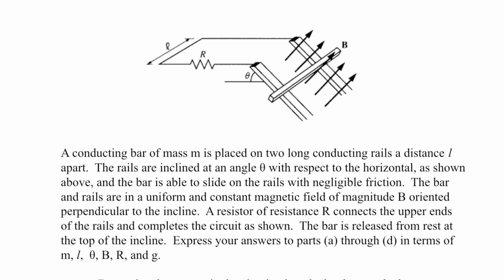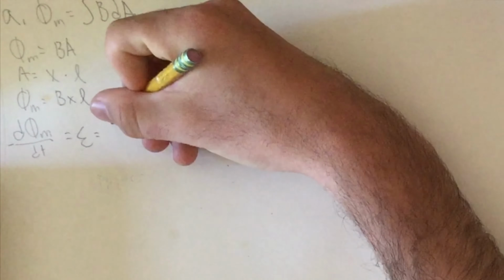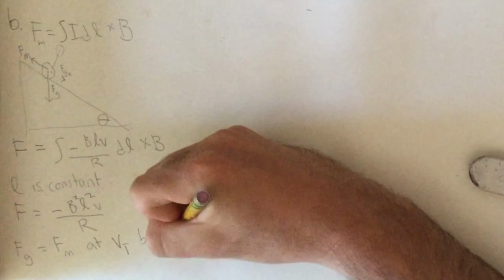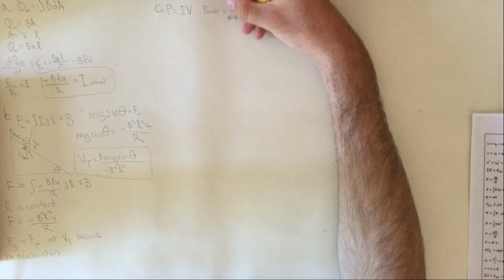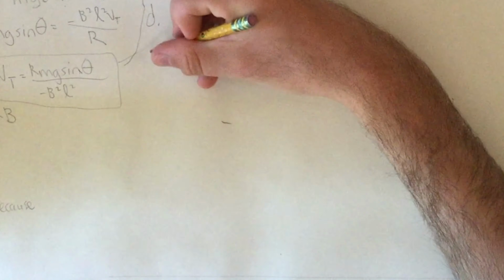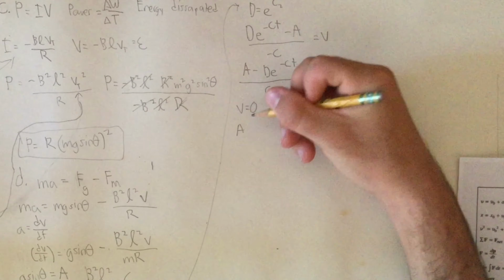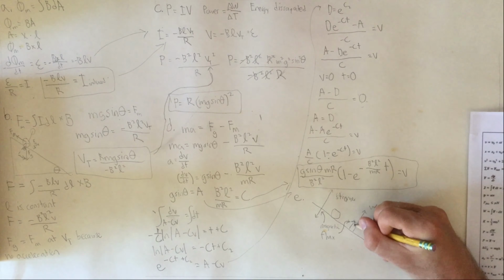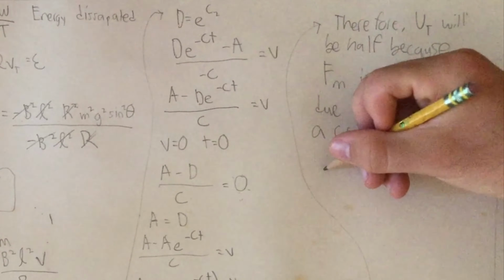AP Physics Final Timothy Lang